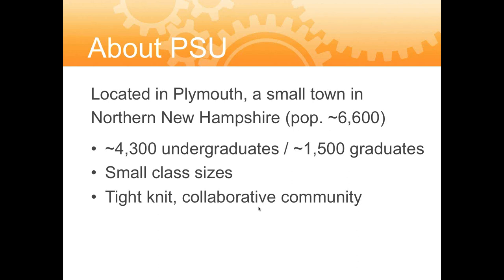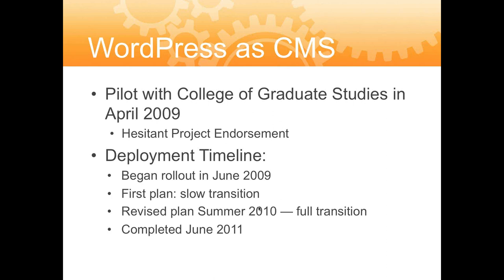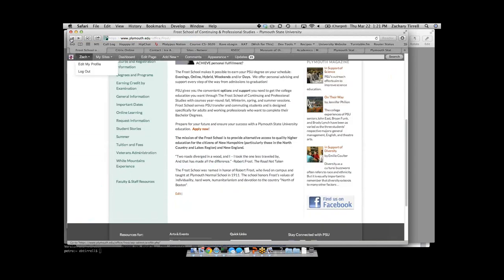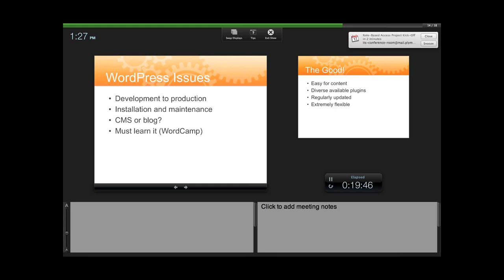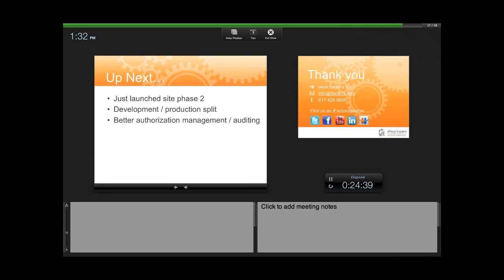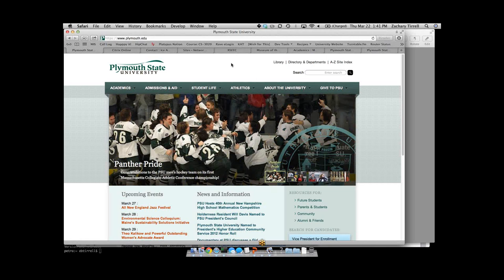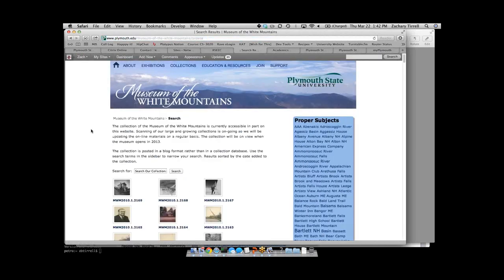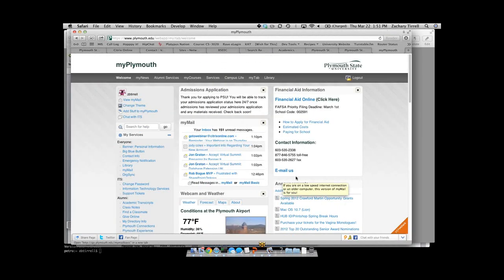iFactoryEd Webinar: WordPress for Higher Ed Websites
iFactory and Plymouth State University teamed up to deliver this webinar on March 22nd as part of our iFactoryEd webinar series.

In higher education, selecting the right CMS can make or break your website...and your school.

With an immense amount of constantly-evolving content contributed by a host of departments and individuals, it's essential to have an open-source CMS that is user-friendly, cost-effective, and powerful. It's no wonder WordPress is among the top choices for schools of all sizes, so how can you determine if it's the right CMS for your institution? Learn from your peers.

Presenters were Zachary Tirrell, Director of Management Information Systems for Plymouth State University, and Lisa Sawin, Solutions Architect for iFactory.